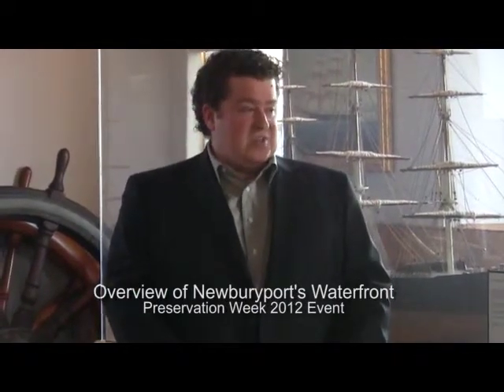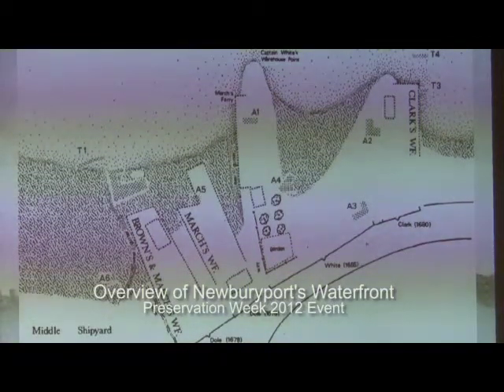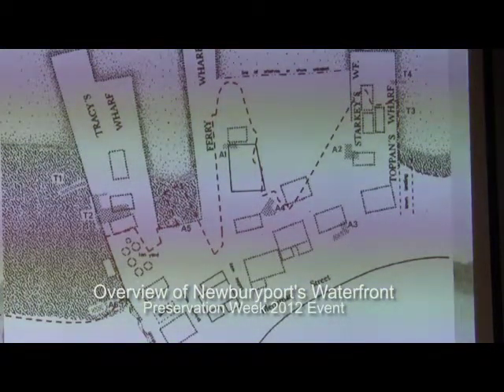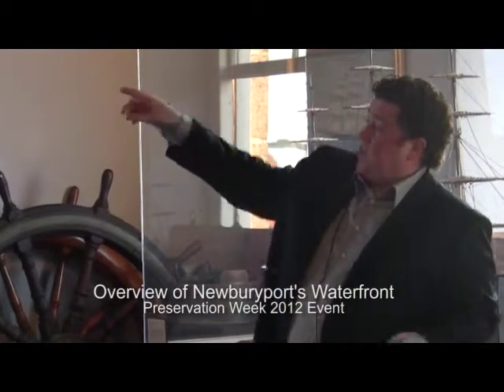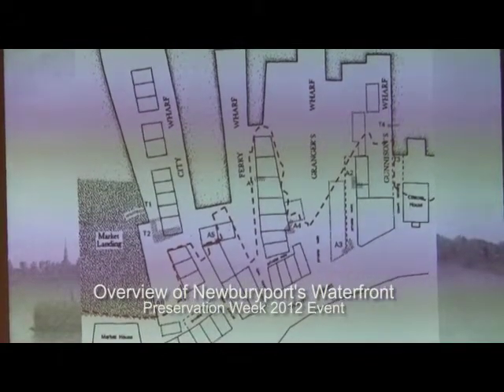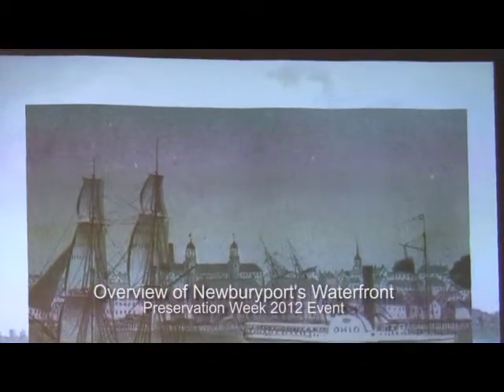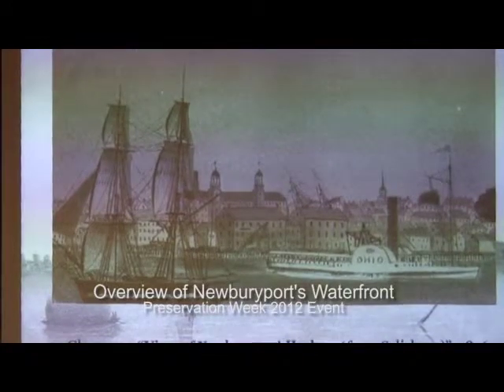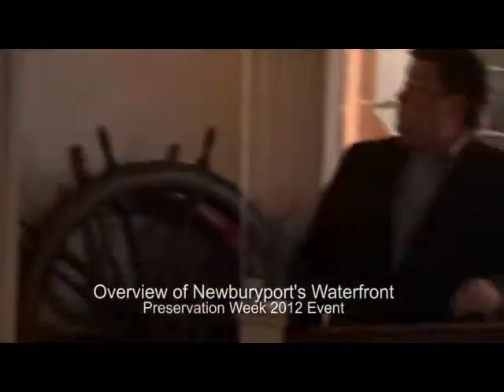Central Waterfront o Newburyport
A thorough analysis of the  Central Waterfront of Newburyport including diagrams of the positions of the wharfs and their purpose over the years.